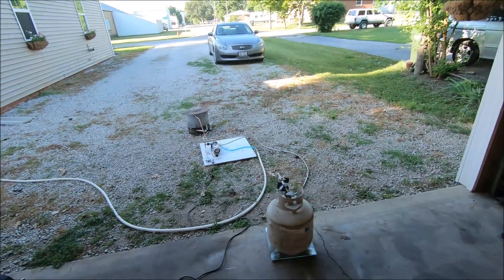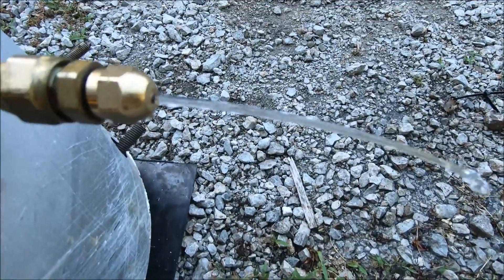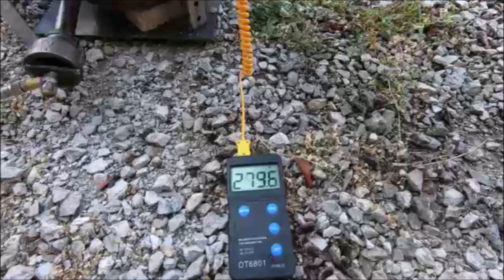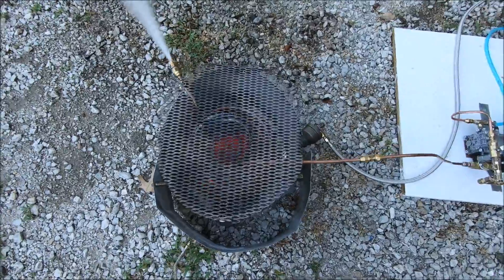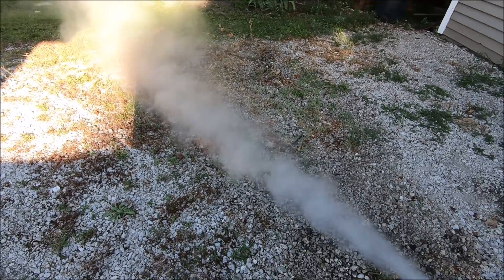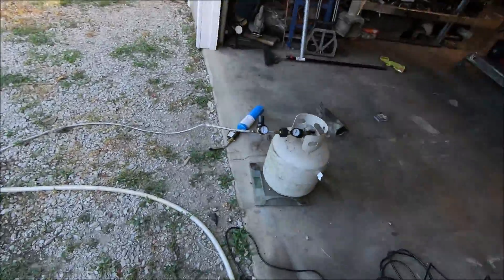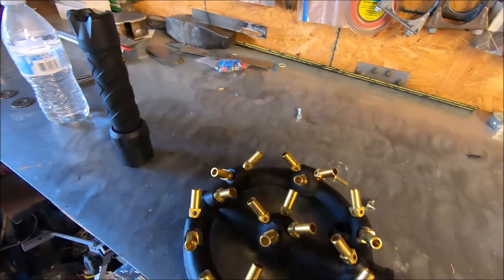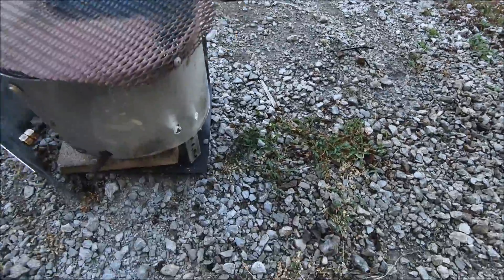Vortex IR ring Burner Producing 279 deg steam 1 .3 LPM water flow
This video contains Paid links that gives me a 6% commission if you click and buy any product on that website . How much steam can you get from a 40 ft coil ?
Mono tube steam boiler research .